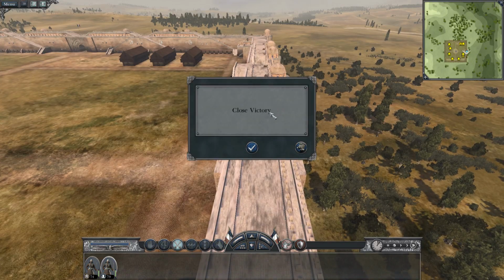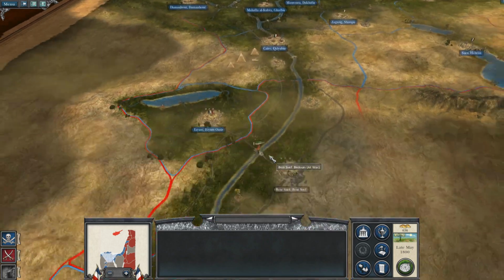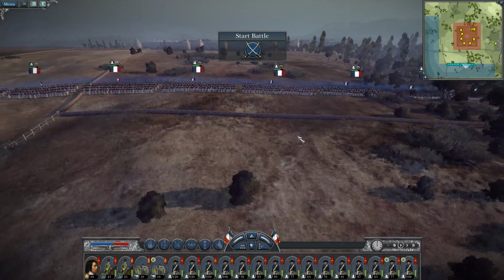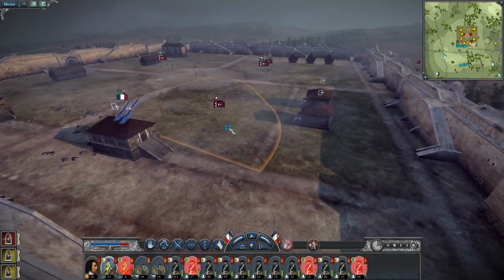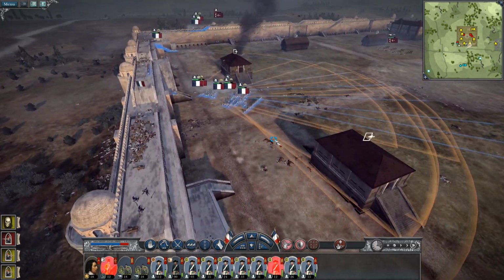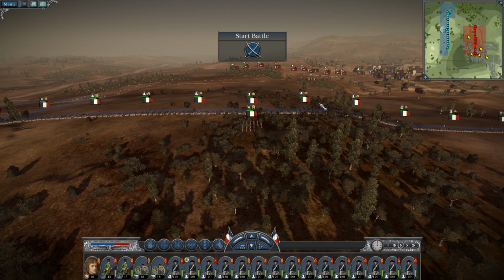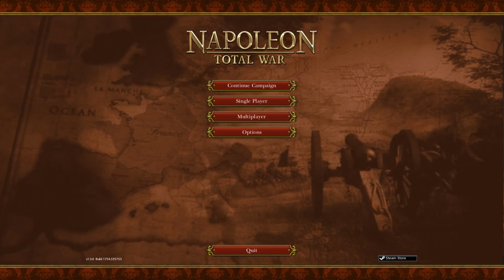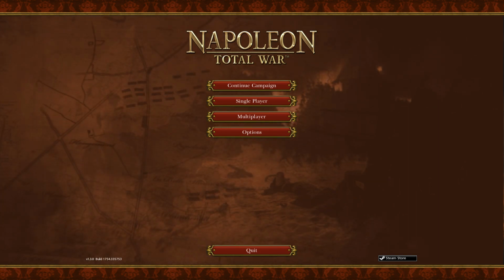Let’s Play Napoleon: Total War - France Campaign – Part 15 - Egypt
Welcome to Napoleon: Total War, a turn based strategy game set in the Napoleonic period!
This series is on Napoleon and his military life from Corsica to Waterloo! We will be playing as France to win the Napoleonic Wars.